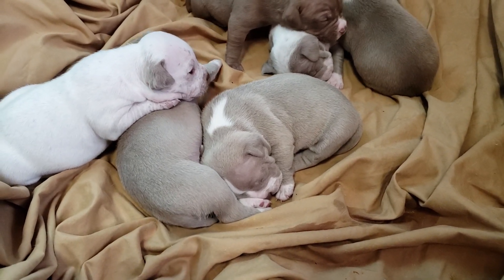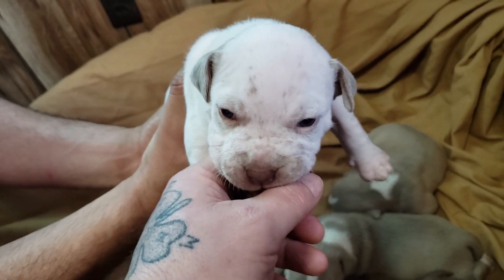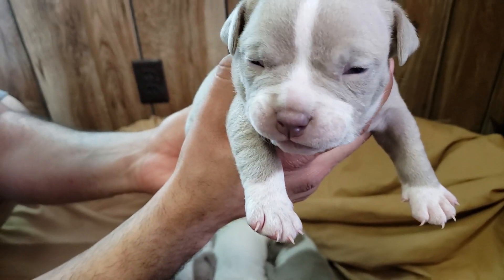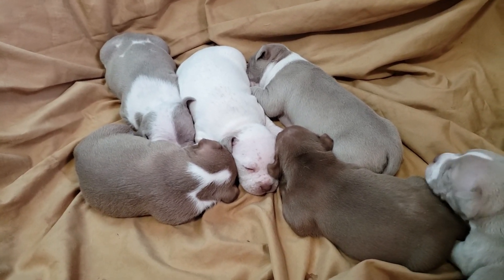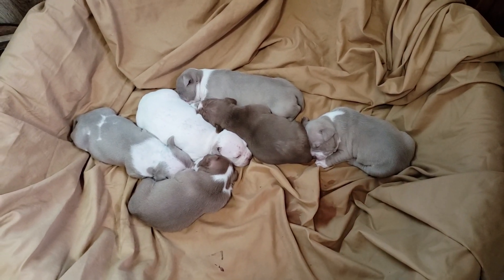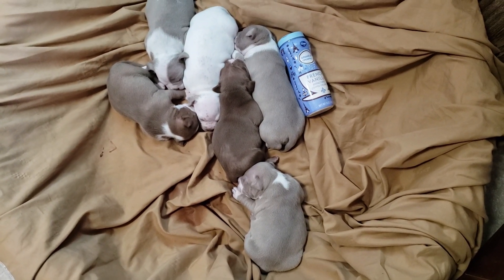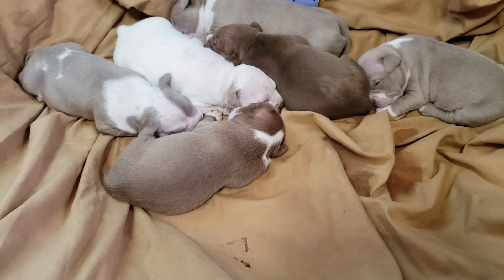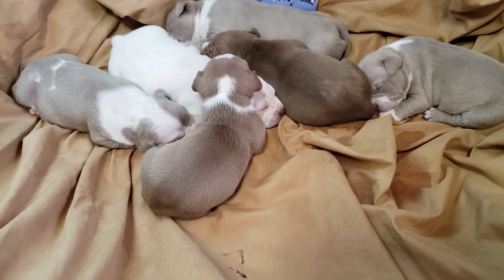American Bully Puppies 3wk old update Chico x Remy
HERE AT BIG JOHNS BULLY HOUSE WE BREED EXTREME POCKETS WE BREED FOR GREAT TEMPERAMENTS FIRST AND FOREMOST WE ALSO LOOK FOR VERY SPECIFIC TRAITS WHEN DOING OUR BREEDING'S WE WANT OUR DOGS TO HAVE THAT MASSIVE BRAHMA BULL NECK THICK BONE NICE WIDE CHEST BARREL SHOULDERS STRONG REAR AND CRAZY MUSCLE DEFINITION AS WELL BEING FULLY FUNCTIONAL AND BE ABLE TO WITH STAND ANY ELEMENT OF THE WEATHER BUT MOST OF ALL WE DON'T WANT OUR DOGS TO BE LIKE ANY OTHER WE STRIVE TO BE DIFFERENT AND SET APART FROM THE REST